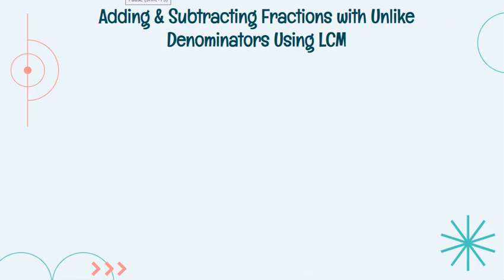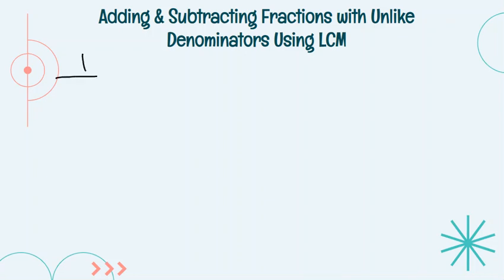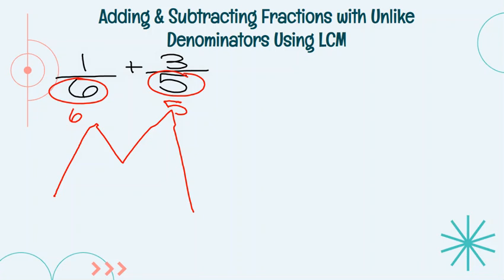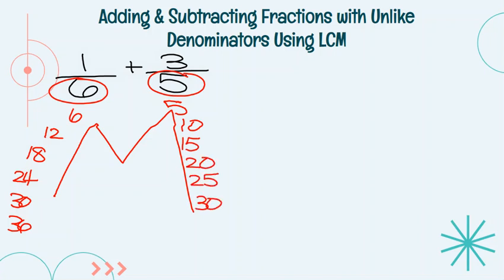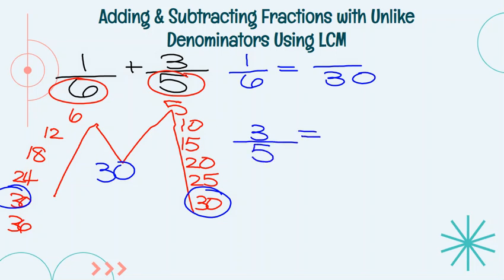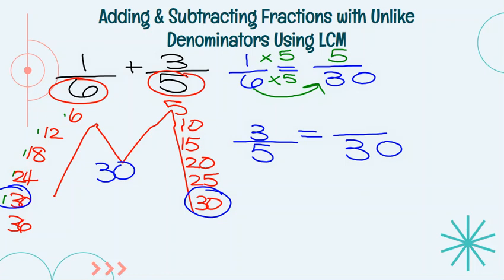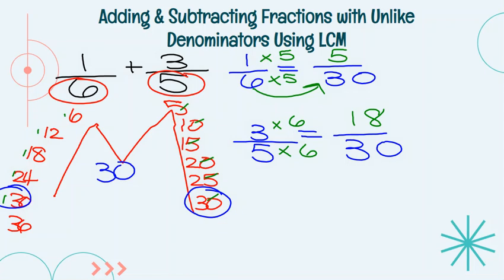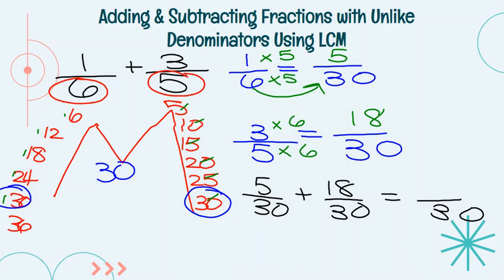Adding and Subtracting Fractions with Unlike Denominators using LCM